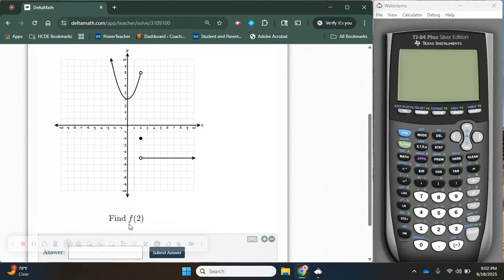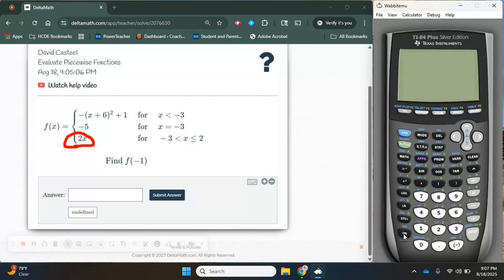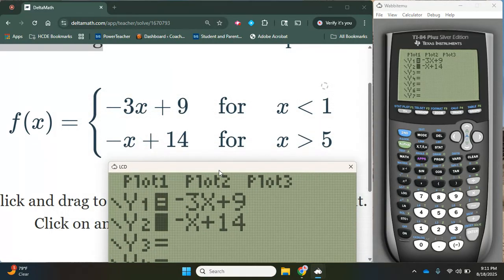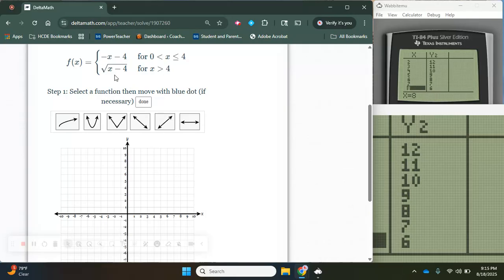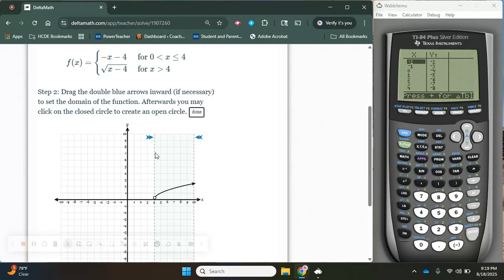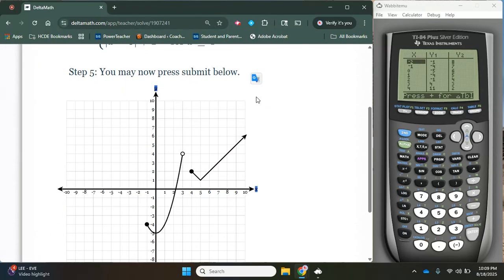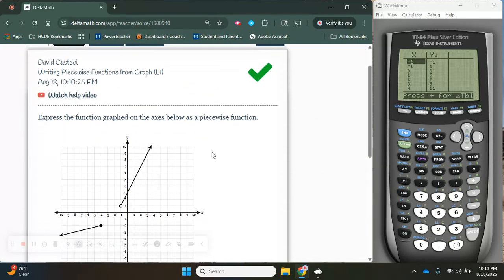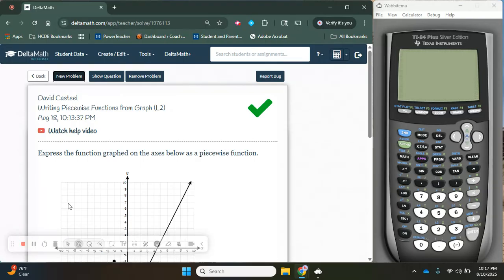1-3 Piecewise Function B